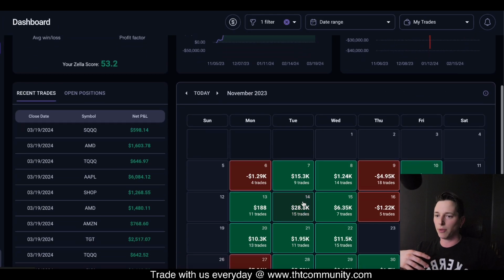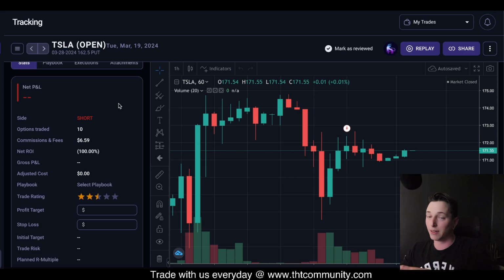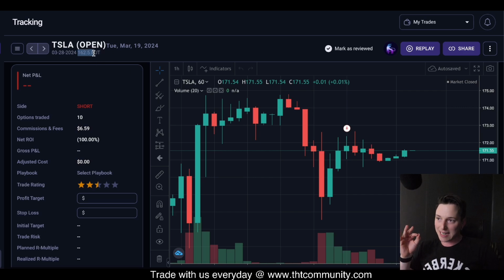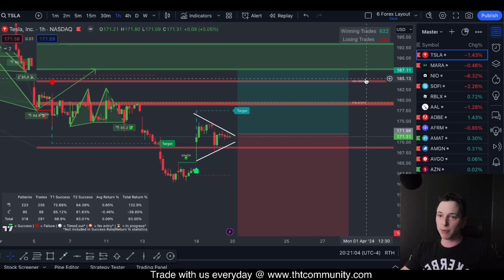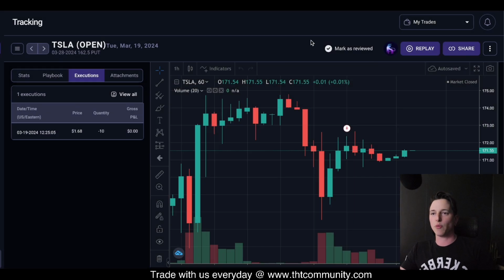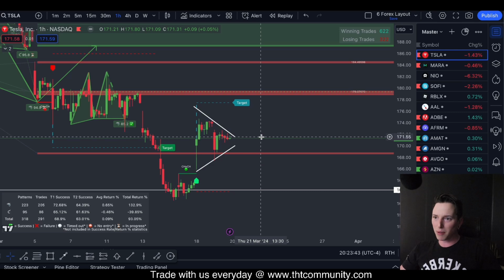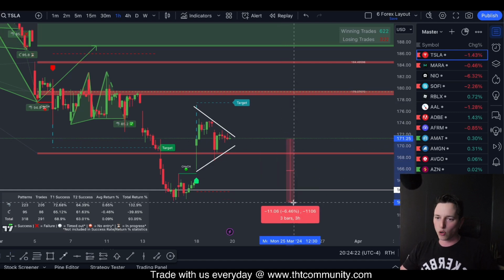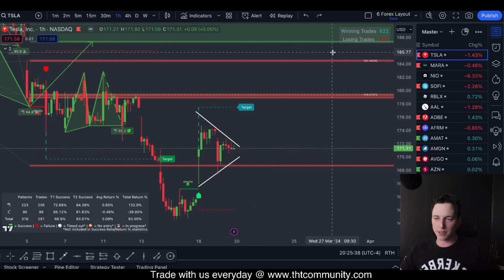Tesla Stock TRUE PASSIVE income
🚀 Join us daily in our exclusive Discord community. Benefit from our TSLA trading bot, insights into unusual options activity, dark pool data, live streaming sessions, educational courses, and much more ⬇️

💯 Get instant access to my real-time trading alerts, a comprehensive collection of over 50 trading bots, exclusive premium indicators, and much more. ⬇️